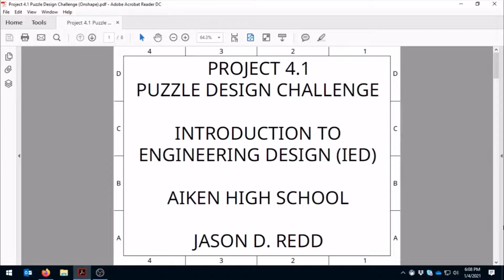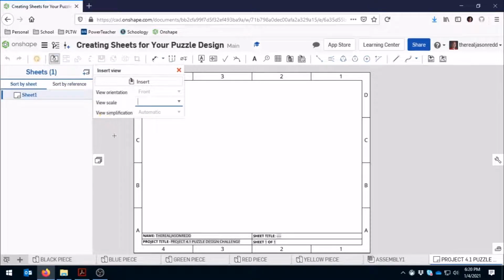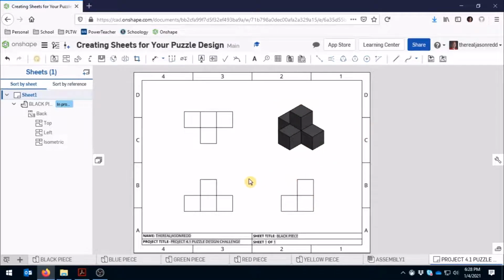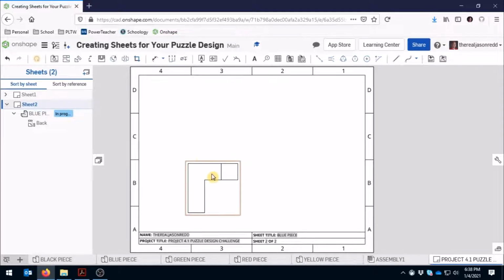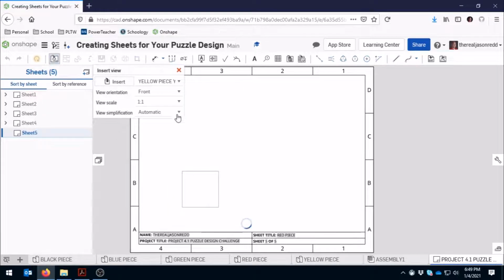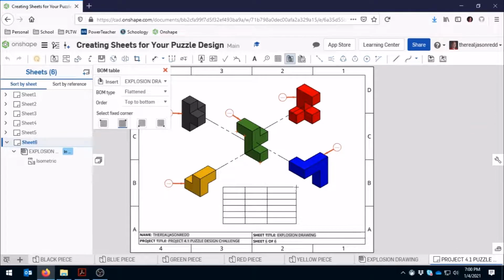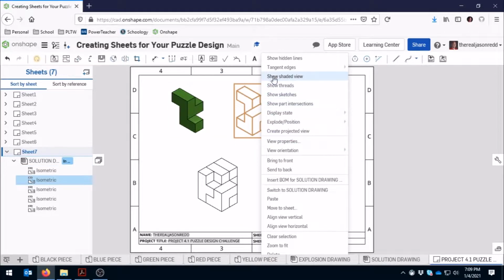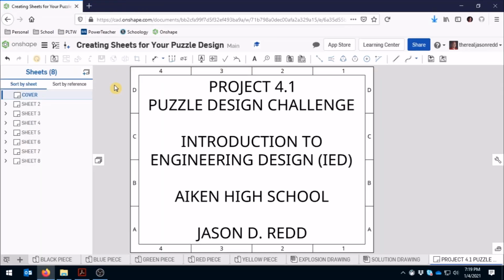IED: Creating Your Sheets for Your Puzzle Design Challenge Project